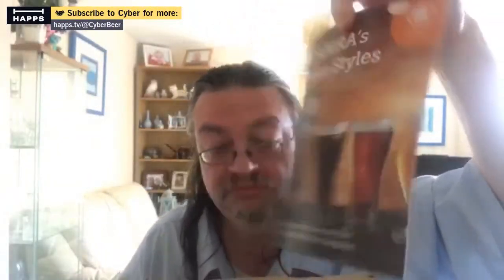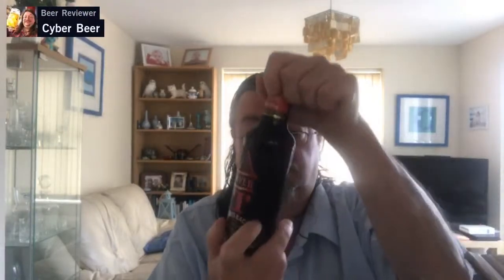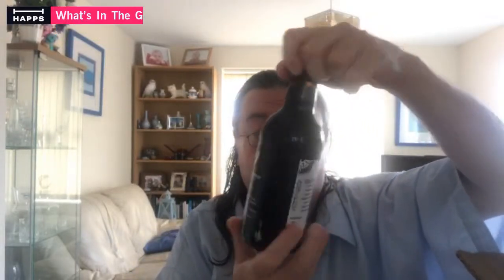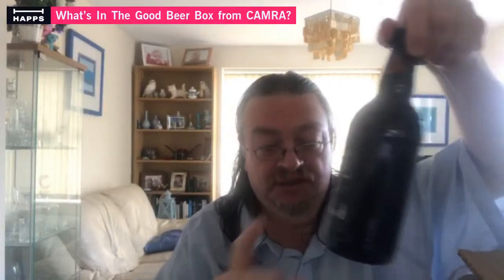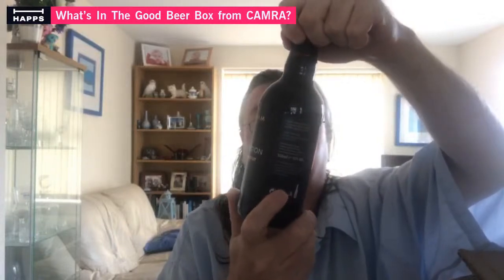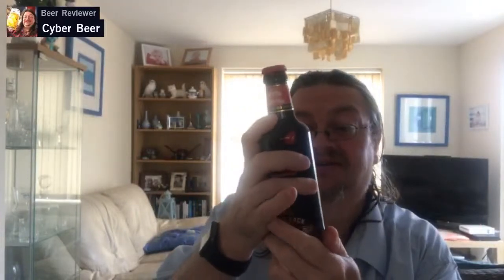What’s In The Good Beer Box from CAMRA?